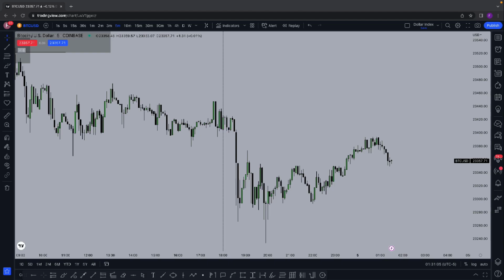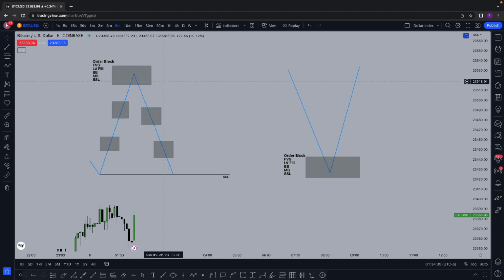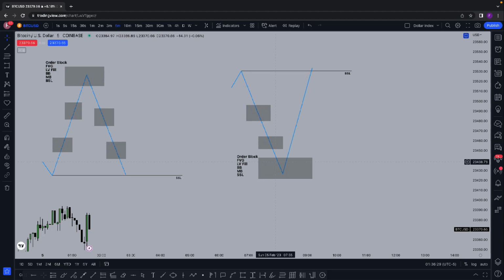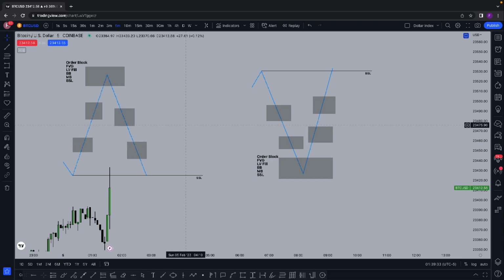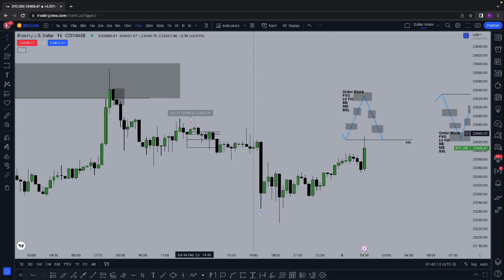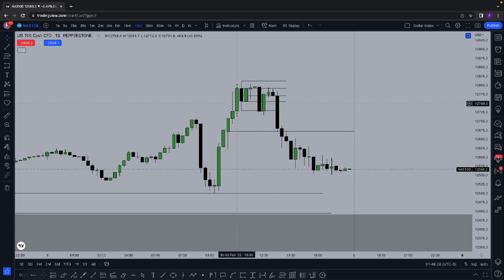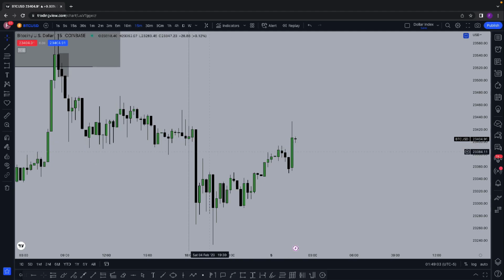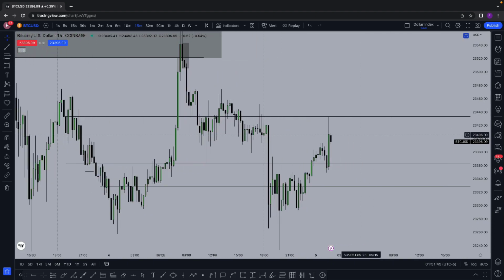Market Maker Models Explained 1/2 | Credit to ICT for the theory